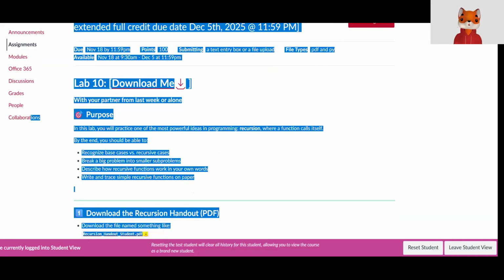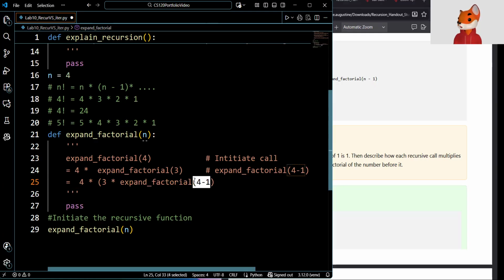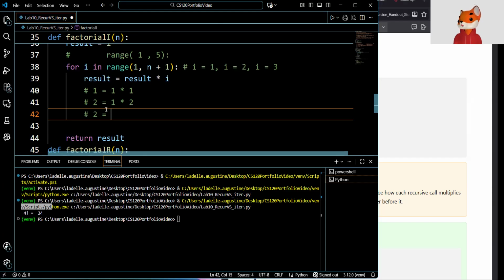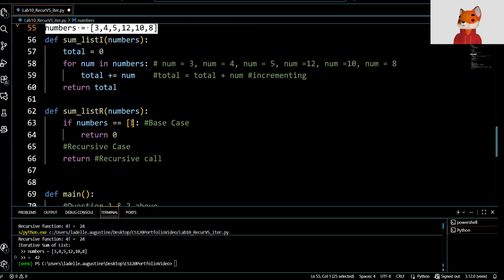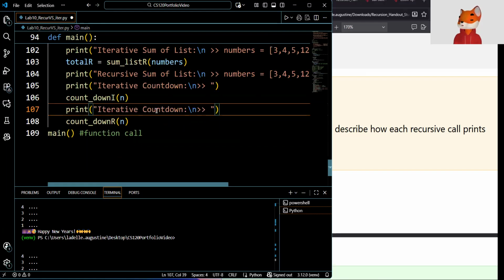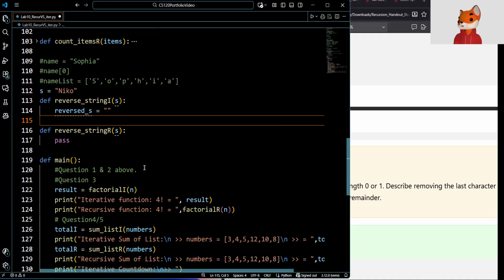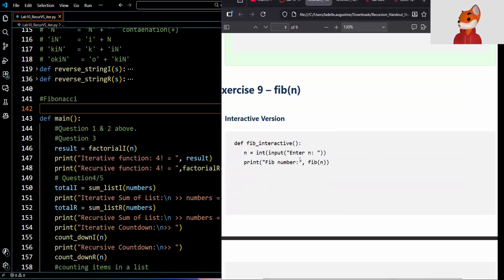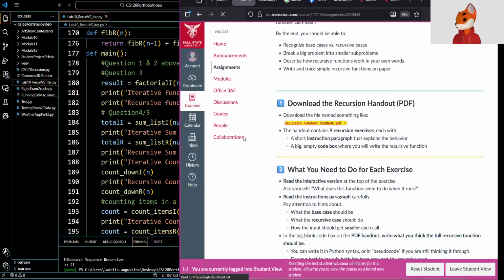[Python] Lab 10: Iterative vs. Recursive Functions Longer Explanation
0:00 Overview
3:52  Setup VSCode.
5:14 Exercise 1 - Recursion structure in your own words.
13:23  Exercise 2 - Recursive Factorial functions tracing with n = 4.
27:16 Exercise 3 - Iterative vs Recursive Factorial.
47:00 Exercise 4 and 5 - Iterative vs Recursive  sum a list of numerical values.
1:11:32 Exercise 6 -  Iterative vs Recursive  counting down numerical values.
1:24:54 Exercise 7 -  Iterative vs Recursive counting items [multiple types] in a list.
1:38:03 Exercise 8  -  Iterative vs Recursive reversing a string.
2:01:53 Exercise 9 -  Iterative vs Recursive Fibonacci function passing in n.